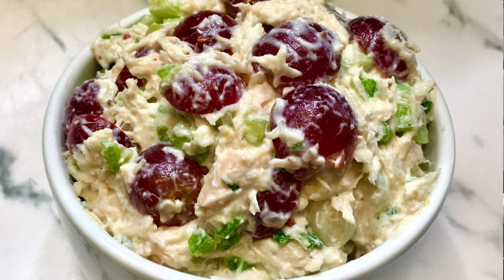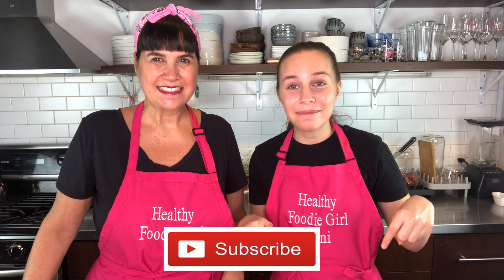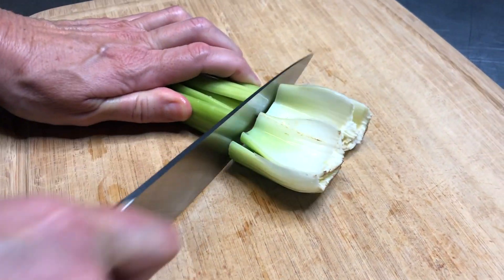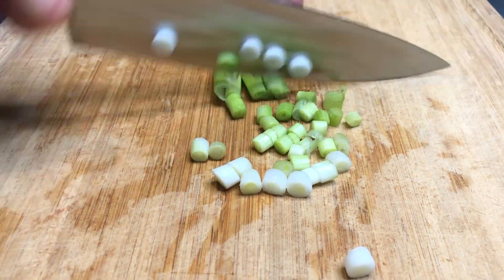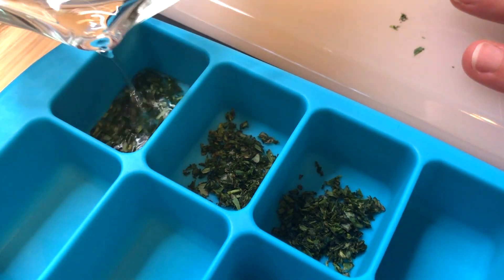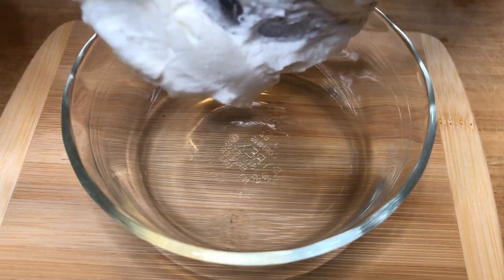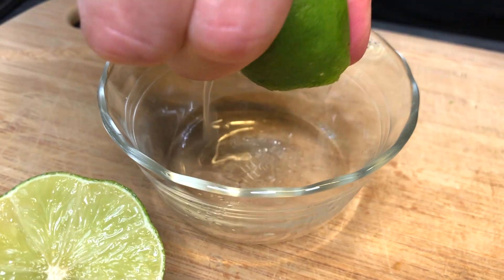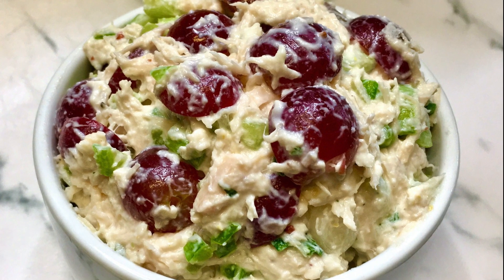BEST CHICKEN SALAD RECIPE EASY HEALTHY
I absolutely LOVE this creamy chicken salad recipe. It has so much flavor it is just the best. The tarragon and the grapes are just fantastic in this chicken salad. It is so easy and healthy and perfect to have on hand. Great for lunch, dinner, or meal prep.  Keep cooking! xo, Shawna

We do easy, delicious, healthy recipes we know you're going to love!